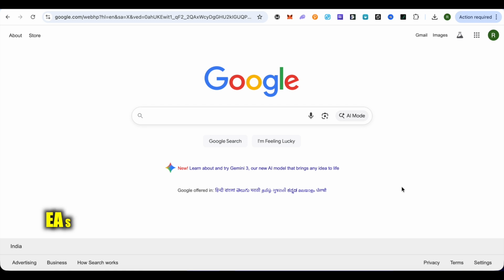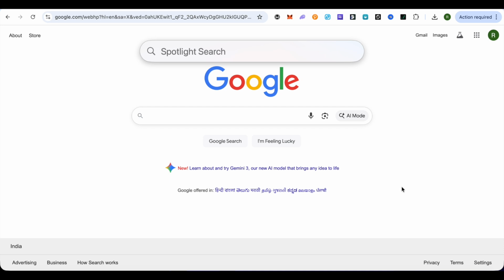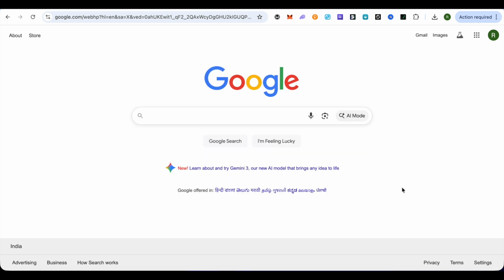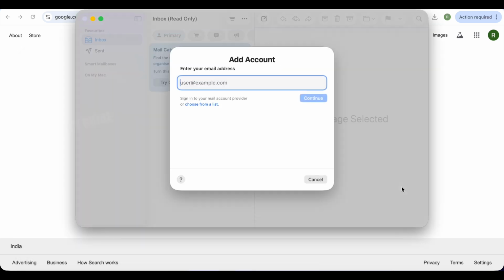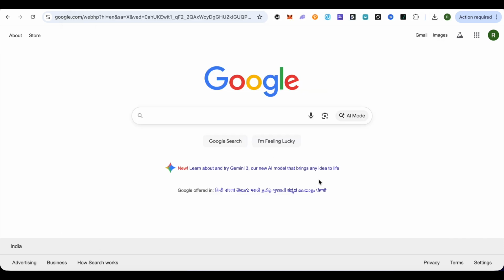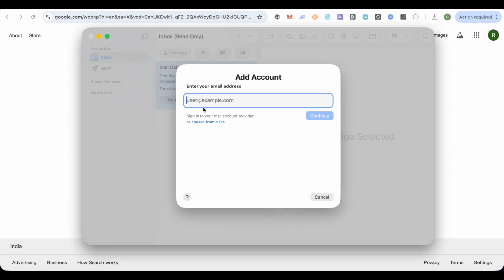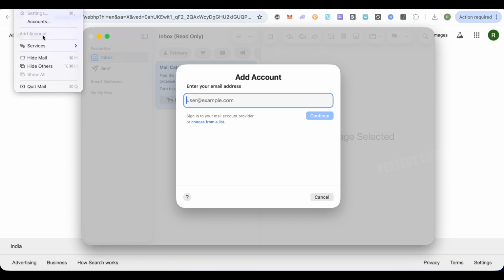How To Add A Gmail Account To Mac (Step-By-Step)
How To Add A Gmail Account To Mac
Add A Gmail Account To Mac
How To Add A Gmail Account
How To Add Another Gmail Account To Mac